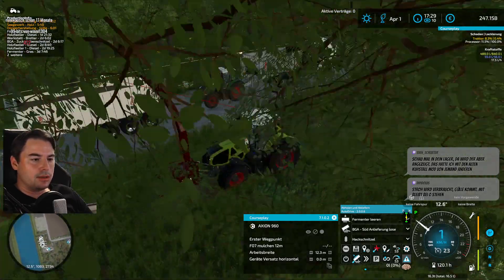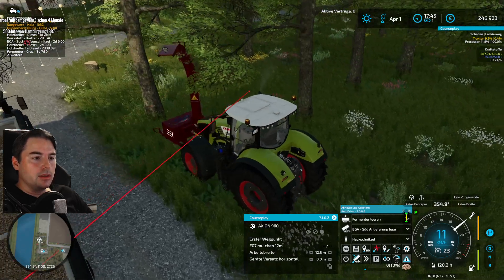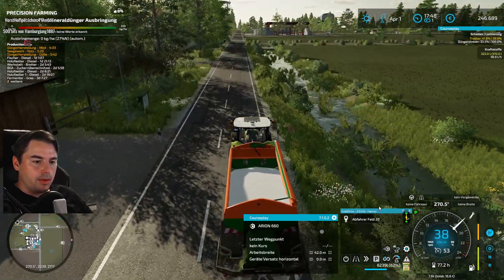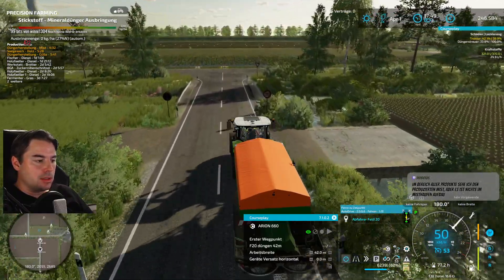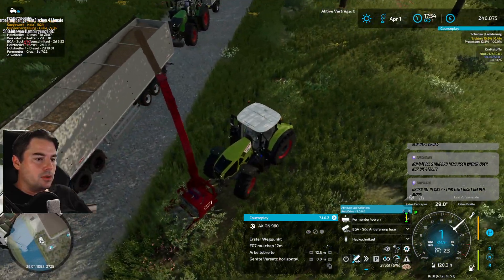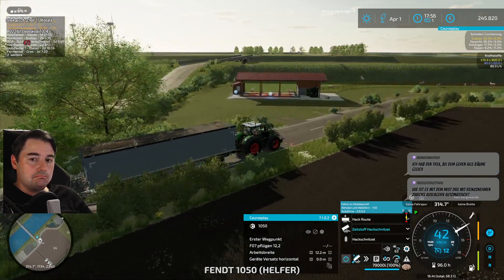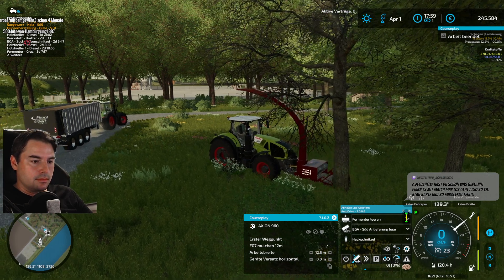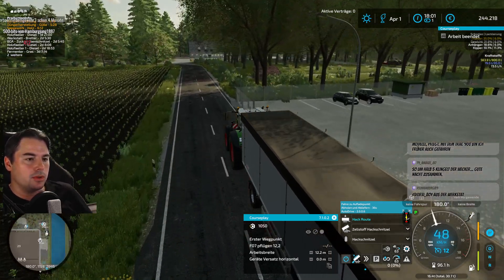LS22 #460 Hackschnitzel ohne Ende die Lager füllen sich Landwirtschafts Simulator 2022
🚜 NF Marsch 4fach mit vielen Produktionen auch im LS22 wieder ein ModMap Klassiker der für viel Abwechslung sorgt.

✅ Heute in der Landwirtschafts-Simulator22 Let's Play Folge

★ Youtube Kanal Mitglied werden und Vorteile auf meiner mod Map sichern
Alle Infos und Vorteile als mein Youtube Kanal Mitglied
(Nutz deine Chance und werde gerne auch ein Teil der großen Nordfriesischen Marsch Gemeinde)

★ Wünsche erfüllen auf unserer Amazon Wunschliste

LS22 NF Marsch mod map, 4fach mod map, LetsPlay, Landwirtschafts-Simulator 22, Let's Play Landwirtschafts-Simulator 22, LS22 Let's Play deutsch, Farming Simulator 2022, fedaction letsplay,